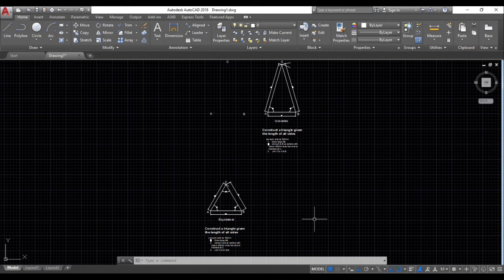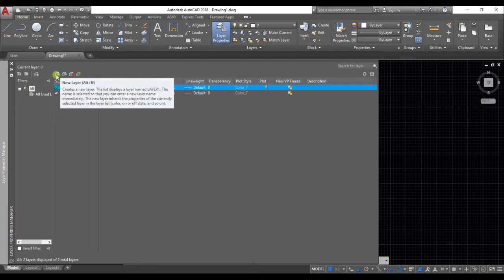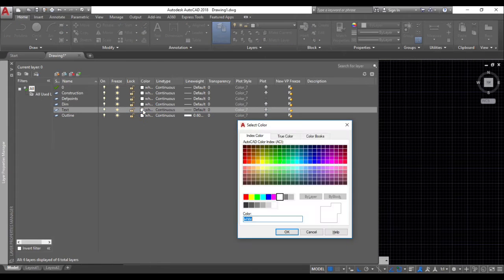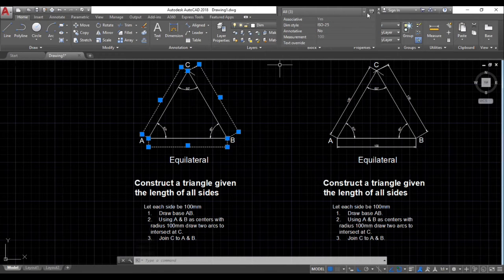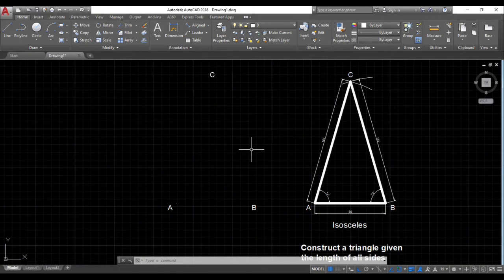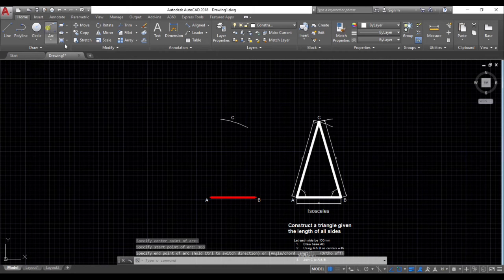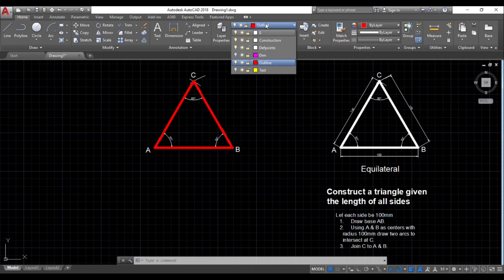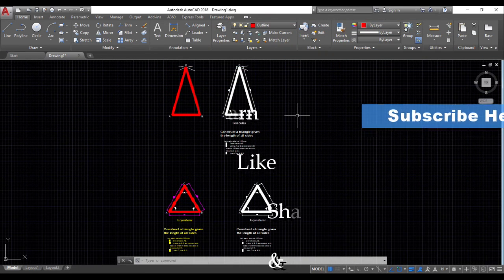AutoCAD Layers 101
The Enormous benefits of Layers
The layer command is used to control and manage the drawings in AutoCAD for different purposes. It increases the display performance of the AutoCAD by hiding the portion of our drawing when needed. It also improves the visual complexity of the drawing.
We are required to create a set of layers having different properties. For example, in a floor plan or house plan, we can create separate layers for doors, walls, windows, etc. We can create many layers by specifying the name for the corresponding layer. We can also control the order of the layers.